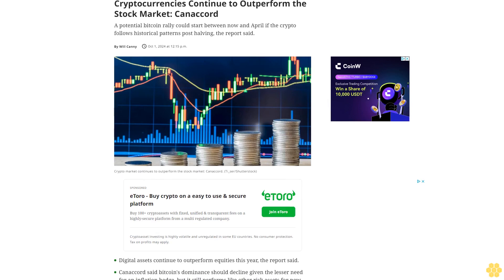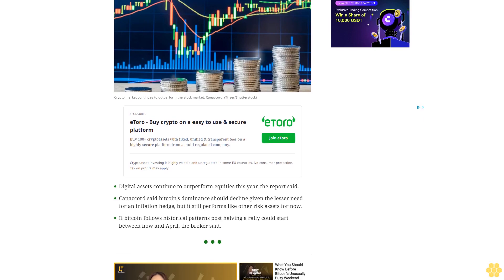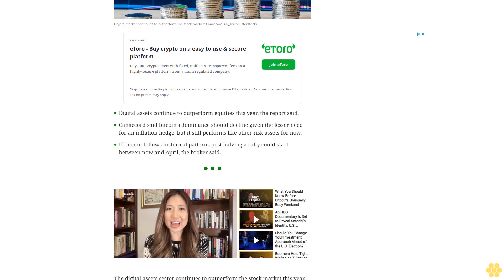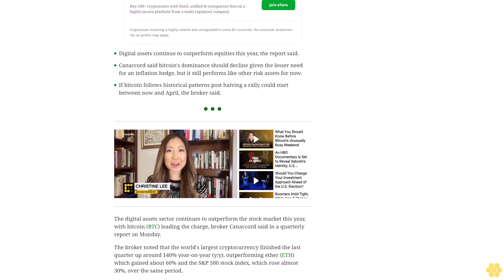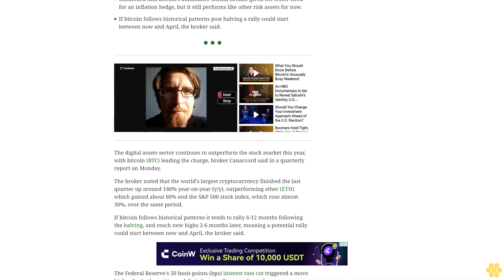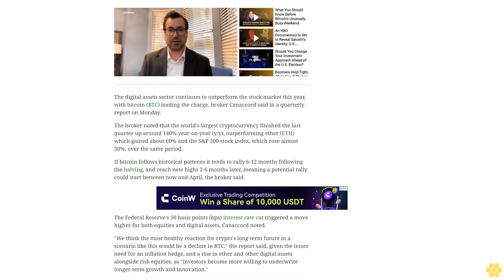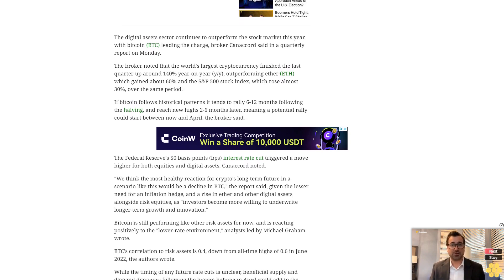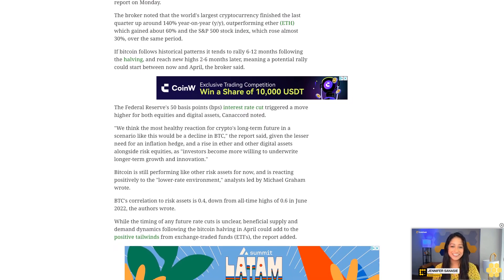Cryptocurrencies Continue to Outperform the Stock Market: Canaccord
A potential bitcoin rally could start between now and April if the crypto follows historical patterns post halving, the report said.
Digital assets continue to outperform equities this year, the report said.
Canaccord said bitcoin's dominance should decline given the lesser need for an inflation hedge, but it still performs like other risk assets for now.
If bitcoin follows historical patterns post halving a rally could start between now and April, the broker said.
The digital assets sector continues to outperform the stock market this year, with bitcoin (BTC) leading the charge, broker Canaccord said in a quarterly report on Monday.
The broker noted that the world's largest cryptocurrency finished the last quarter up around 140% year-on-year (y/y), outperforming ether (ETH) which gained about 60% and the S&P 500 stock index, which rose almost 30%, over the same period.
If bitcoin follows historical patterns it tends to rally 6-12 months following the halving, and reach new highs 2-6 months later, meaning a potential rally could start between now and April, the broker said.
The Federal Reserve's 50 basis points (bps) interest rate cut triggered a move higher for both equities and digital assets, Canaccord noted.
"We think the most healthy reaction for crypto's long-term future in a scenario like this would be a decline in BTC," the report said, given the lesser need for an inflation hedge, and a rise in ether and other digital assets alongside risk equities, as "investors become more willing to underwrite longer-term growth and innovation."
Bitcoin is still performing like other risk assets for now, and is reacting positively to the "lower-rate environment," analysts led by Michael Graham wrote.
BTC's correlation to risk assets is 0.4, down from all-time highs of 0.6 in June 2022, the authors wrote.
While the timing of any future rate cuts is unclear, beneficial supply and demand dynamics following the bitcoin halving in April could add to the positive tailwinds from exchange-traded funds (ETFs), the report added.
Stablecoin supply grew 7% in the third quarter, the report noted.
crypto bitcoin ethereum cryptocurrency news blockchain litecoin cryptonews cryptonewstoday cryptoworld nft ***NOT FINANCIAL, LEGAL, OR TAX ADVICE! JUST OPINION! I AM NOT AN EXPERT! I DO NOT GUARANTEE A PARTICULAR OUTCOME I HAVE NO INSIDE KNOWLEDGE! YOU NEED TO DO YOUR OWN RESEARCH AND MAKE YOUR OWN DECISIONS! THIS IS JUST ENTERTAINMENT!